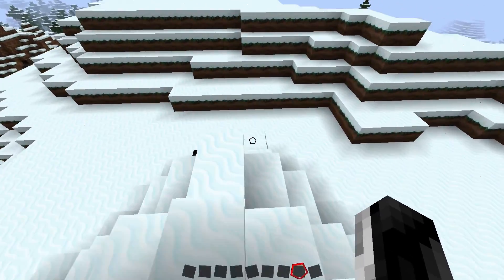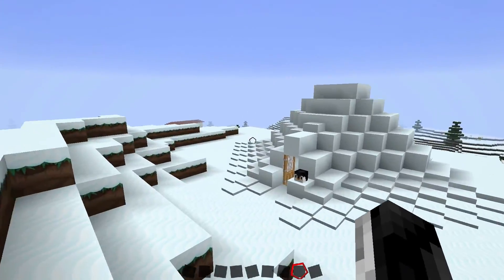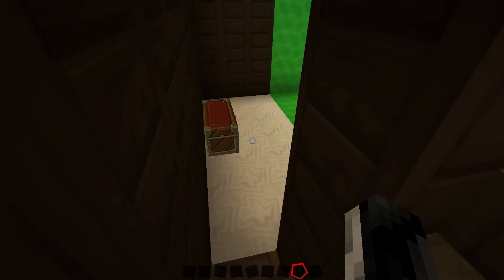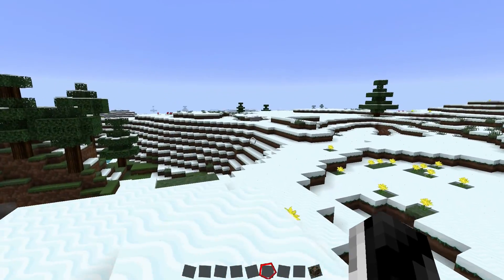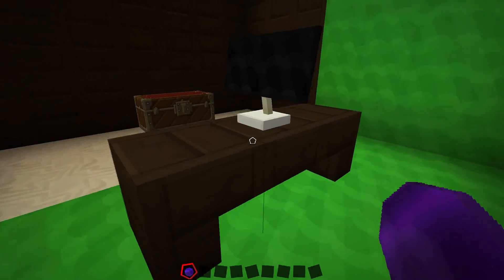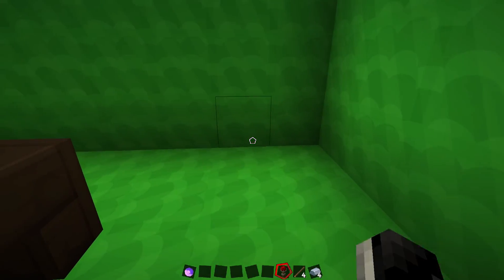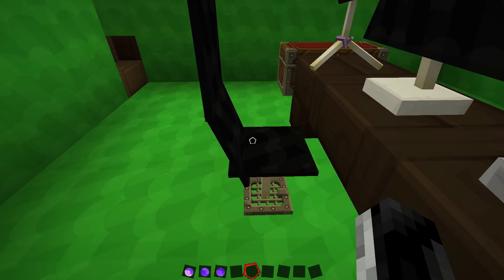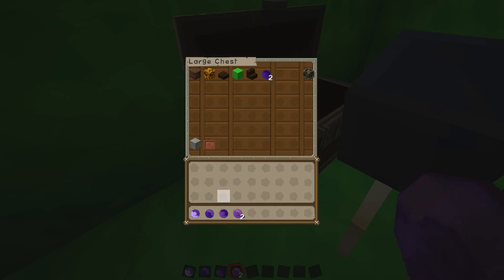YOUTUBER GEAR | 1.9 One Command Block Creation: Minecraft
Hello and welcome to a Vanilla Minecraft One Command Creation.
Today we are checking out the Youtuber Gear mod by TheRedEngineer in Minecraft with one command.